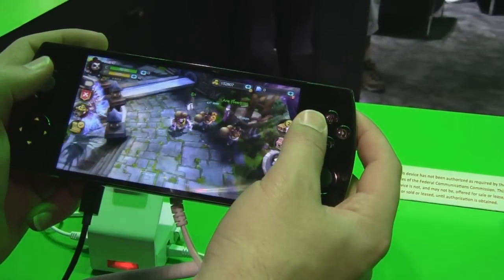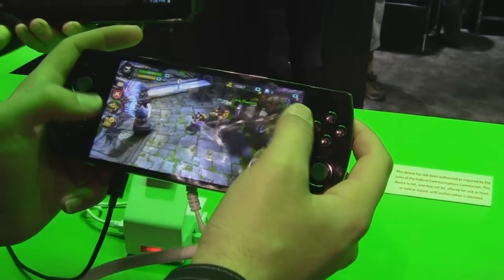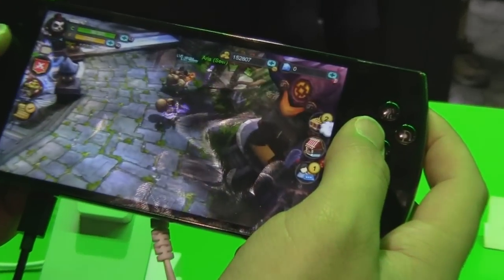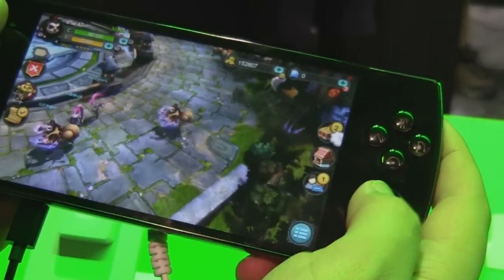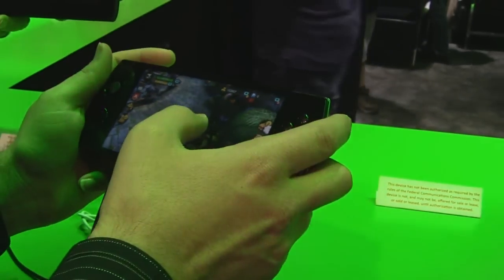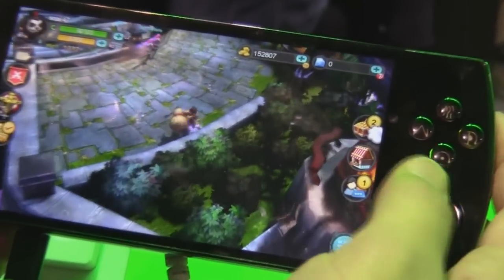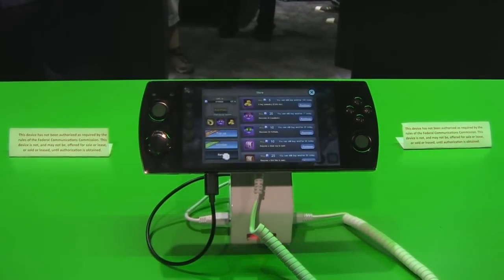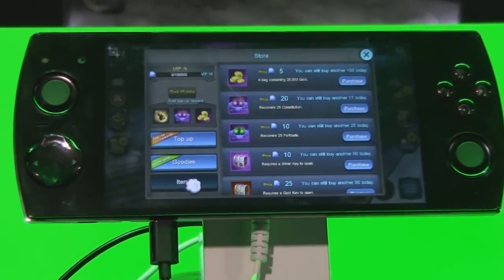Snail Obox and W3D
Snail as a company that emphasizes games has a 3D gaming phone and an android console with Modular components!